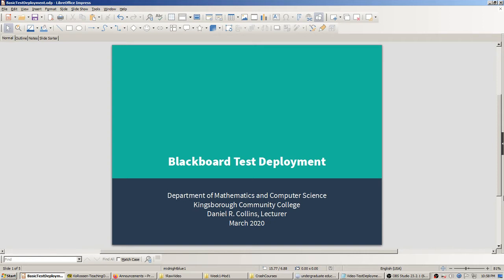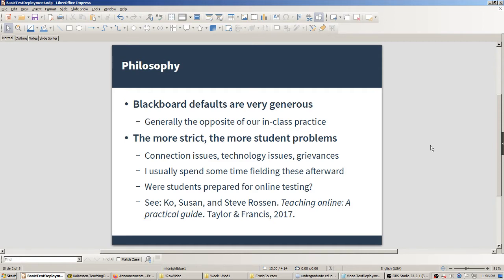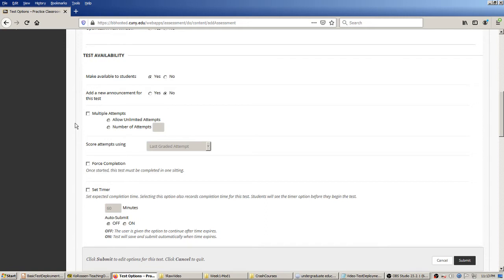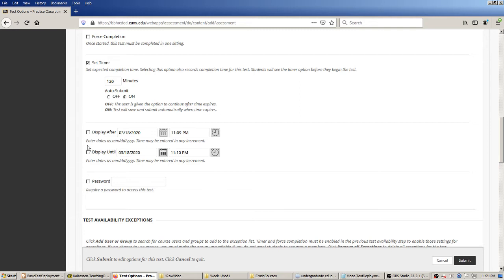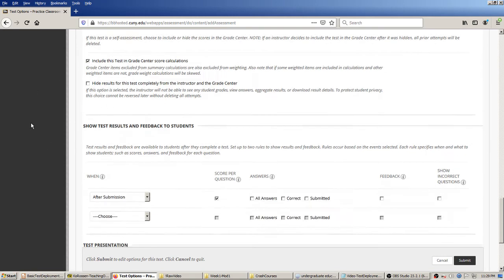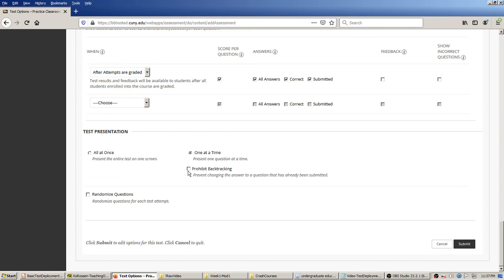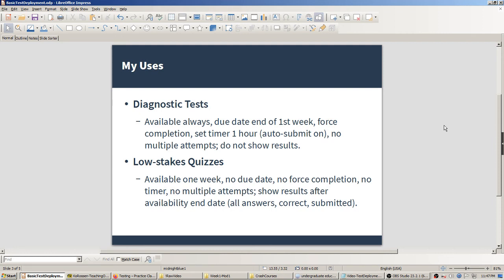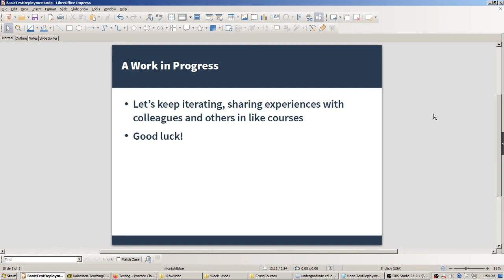Blackboard Test Deployment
How to deploy (schedule & present) tests on Blackboard.

Covered in this video: A look at the options for test controls when deploying exams on Blackboard, including availability dates, timers, multiple attempts, forced completion, randomizing question order, and more. Selection of how much information is displayed to students after the test, and when. Suggestions for how the controls can be used in different types of courses and situations.